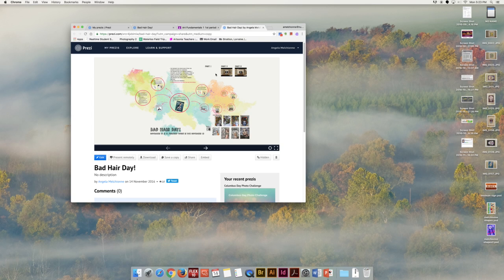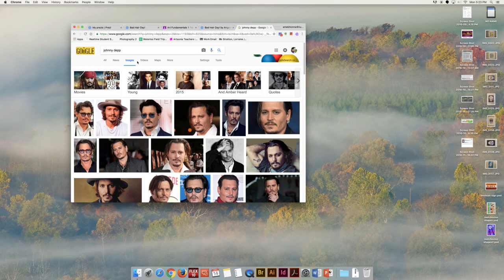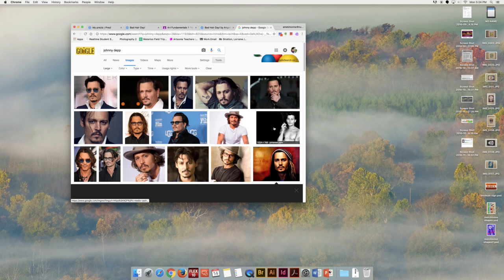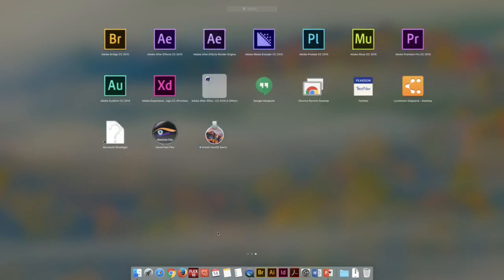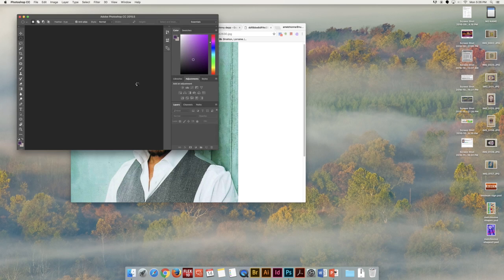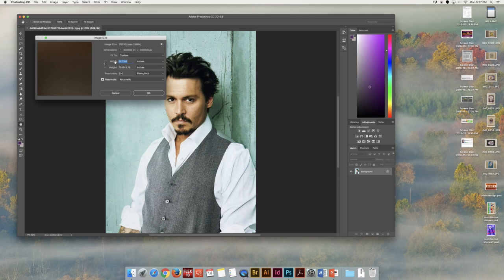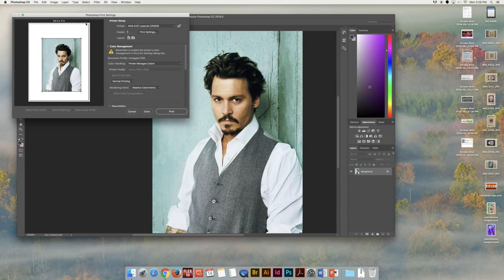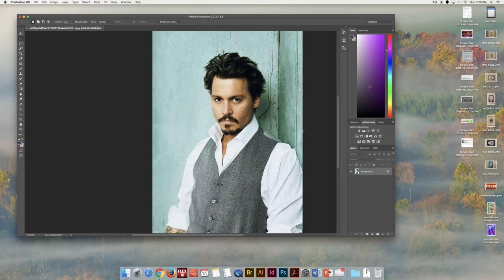Bad Hair Day Part I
Instructions on how to get a hi-res photo from the internet and print it.